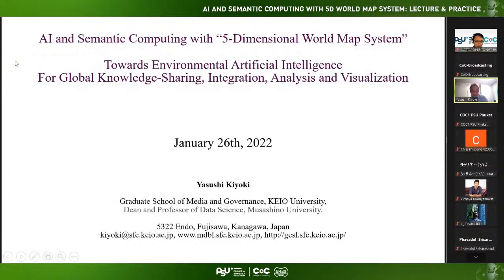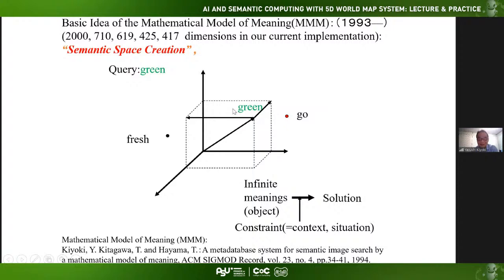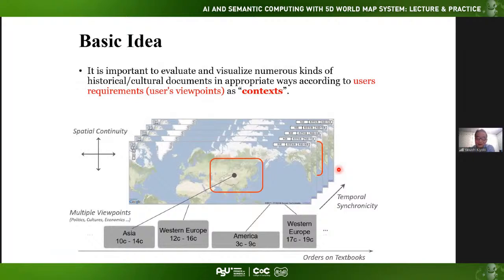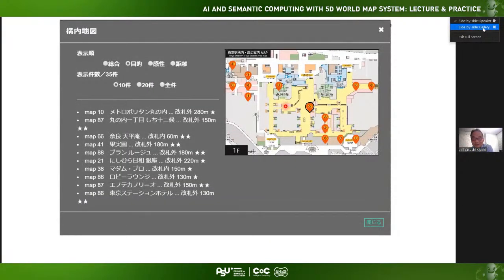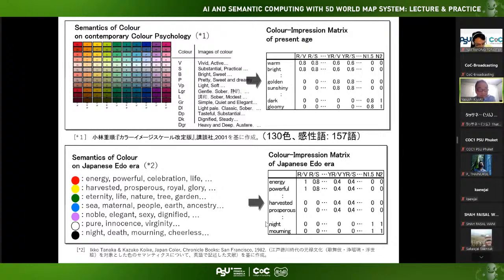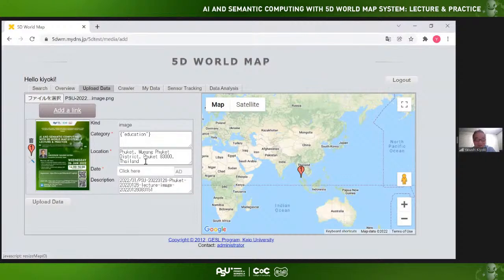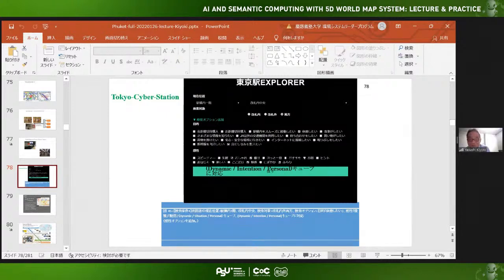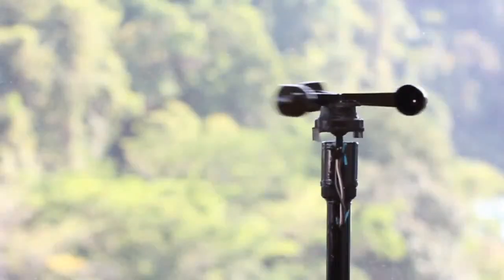AI and Semantic Computing with 5D World Map System: Lecture & Practice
Andaman Intelligent Tourism and Service Informatics Center (AI-TaSI)
College of Computing, Prince of Songkla University, Phuket Campus
present
by Professor Yasushi Kiyoki from Musashino University, Japan
👉What you will learn:
– Basics of multimedia database system and AI,
– How to apply the 5D world map to AI & natural environmental analysis
– How to analyze  environment-database with the 5D world map
📅  Wednesday 26 January 2022
Time: 14:00-16:00  (UTC+7, Thailand Time)
Location: ZOOM